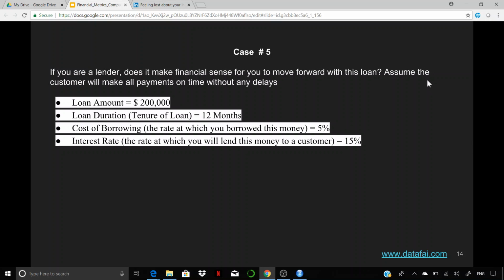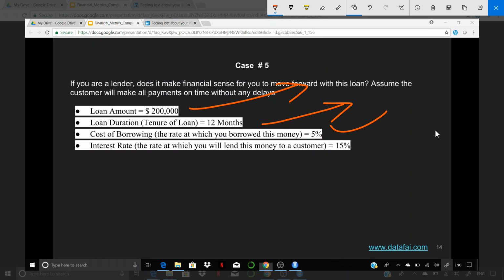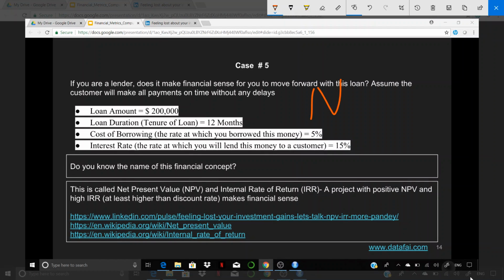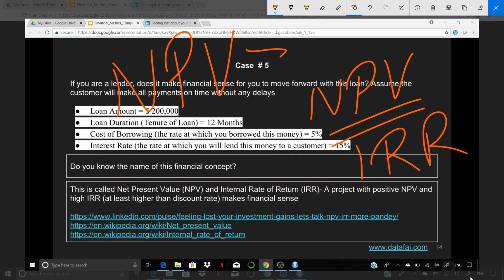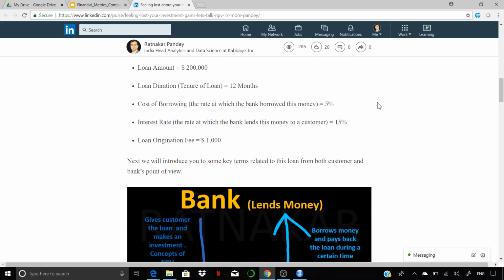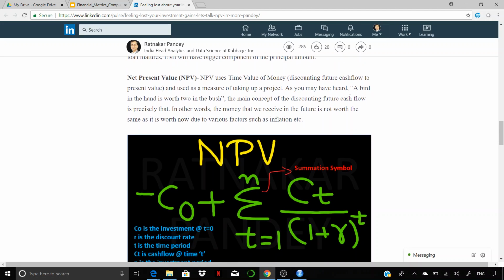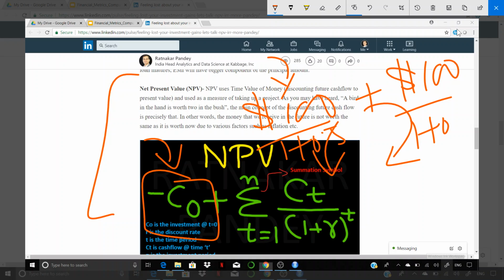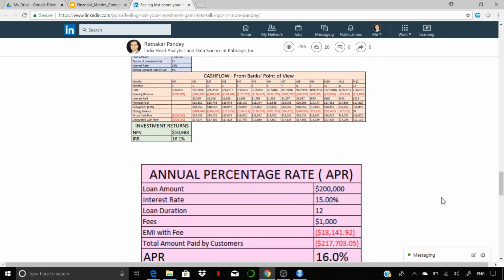Financial Metrics Computation- Part 5